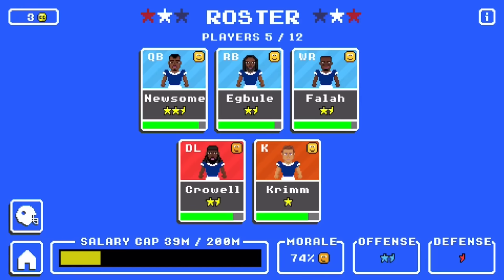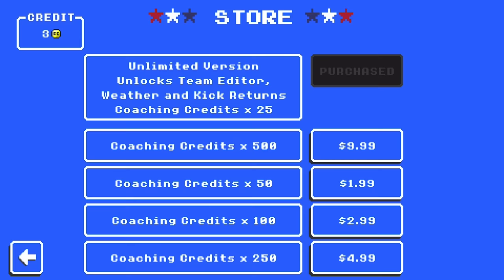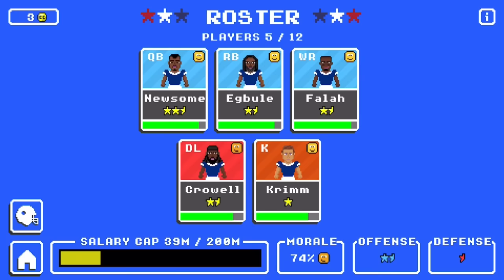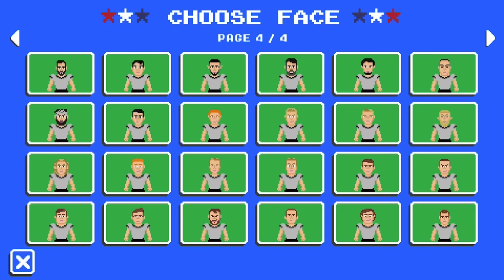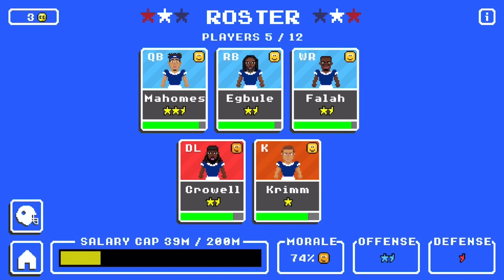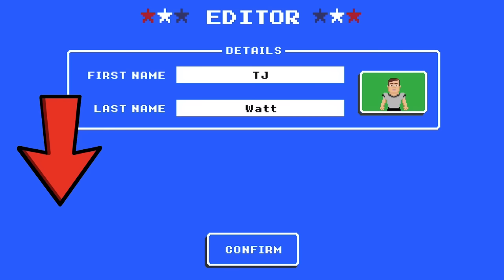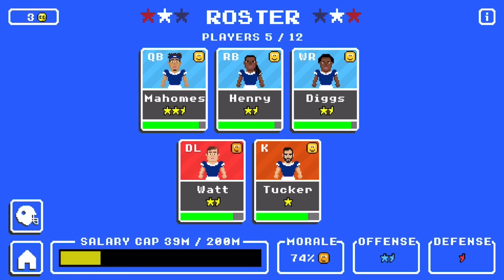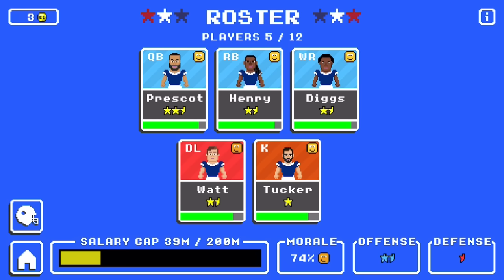How To Get NFL PLAYERS in RETRO BOWL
This video demonstrates how to customize your Retro Bowl team to have players from the NFL!